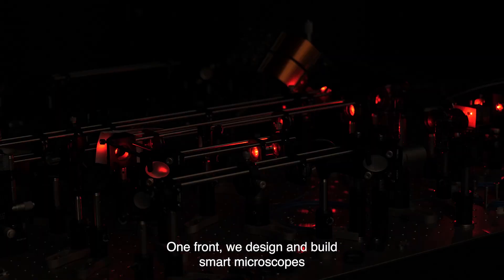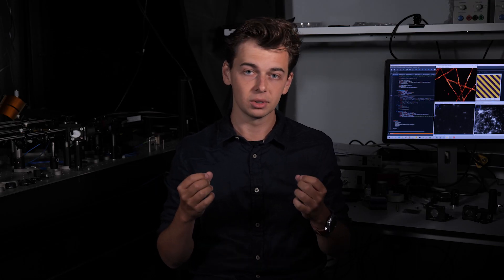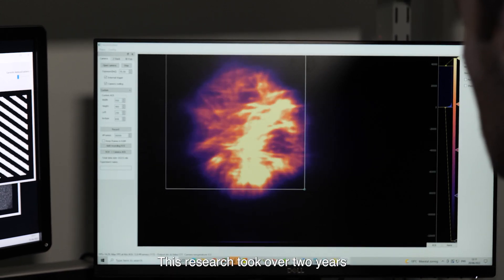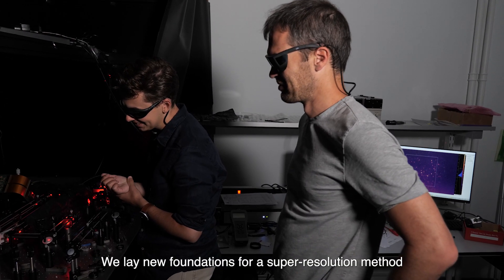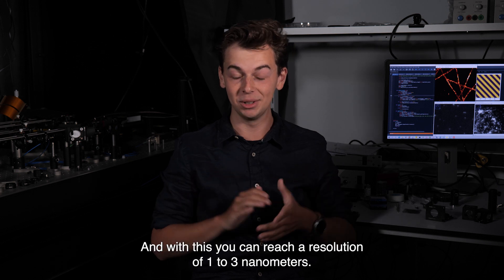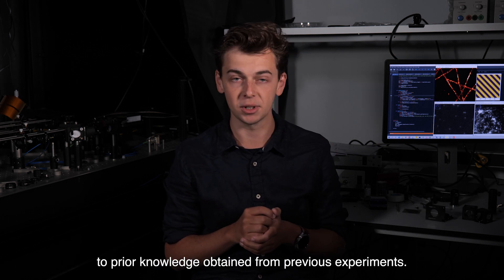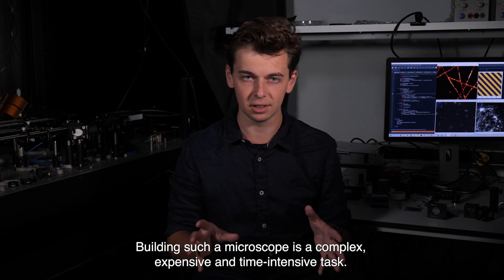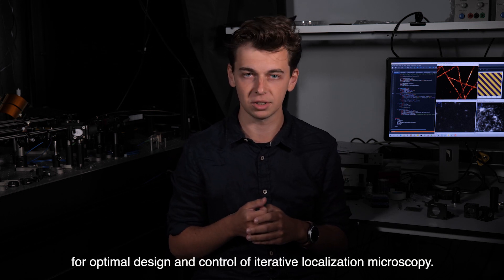TU Delft - Track-and-trace method predicts best possible resolution in microscopy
TU Delft scientists provide insight into the limitations of super-resolution microscopy and offer a new calculation method to determine maximum resolution. The major precision improvements previously made by fellow-researchers is nuanced by their publication. The technology is important for studying processes in the living cell, discovering the origin of diseases and developing new medicines. Their findings were published in Biophysical Journal, 'Precision in iterative modulation enhanced single-molecule localization microscopy'